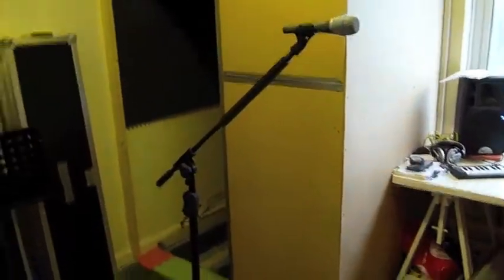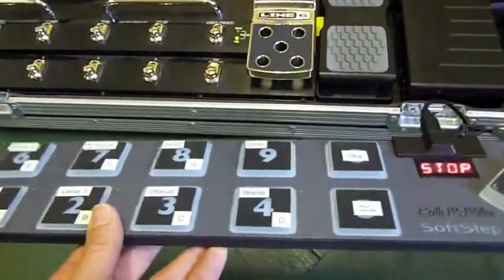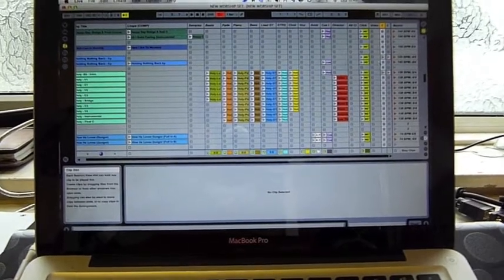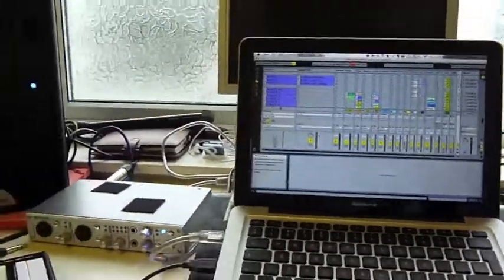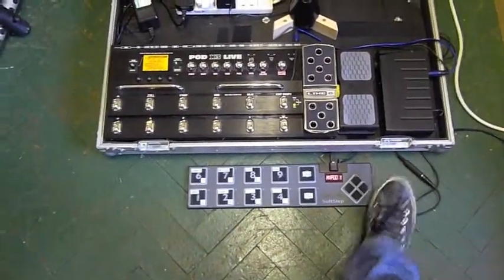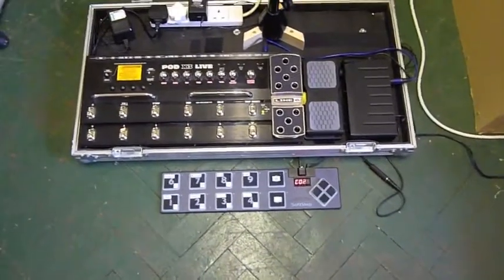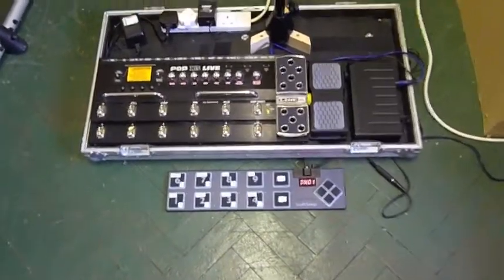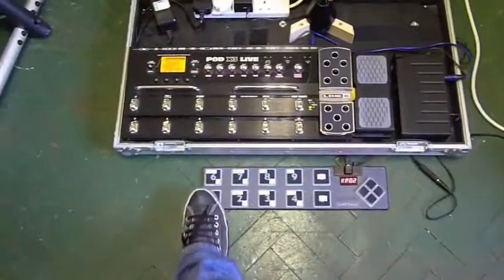A guide to using loops in Worship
An overview of my loop rig and how I use Ableton Live and the Soft Step controller to trigger loop, pads & band cues in a Church Worship Setting.